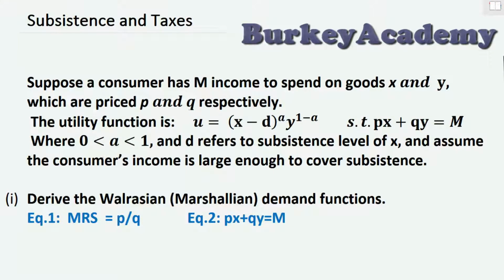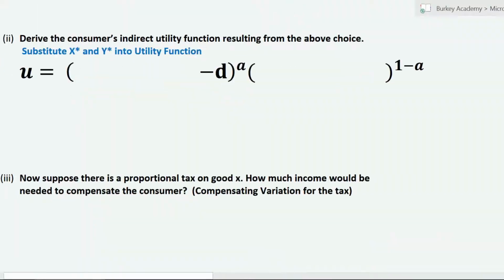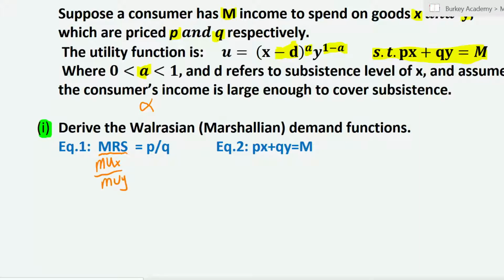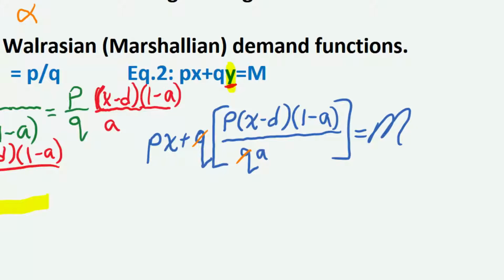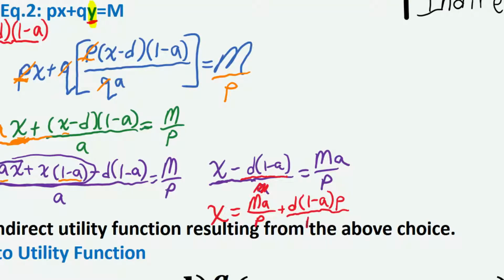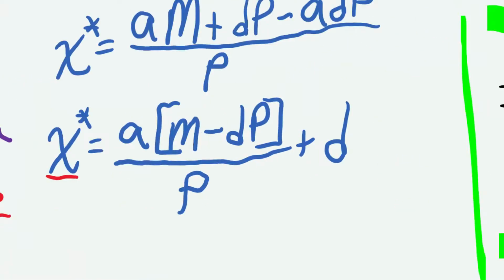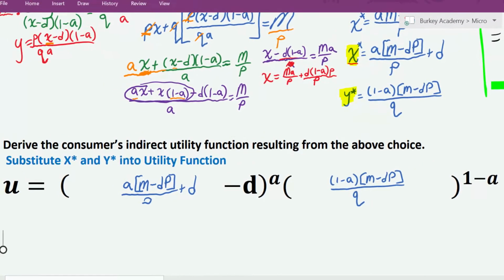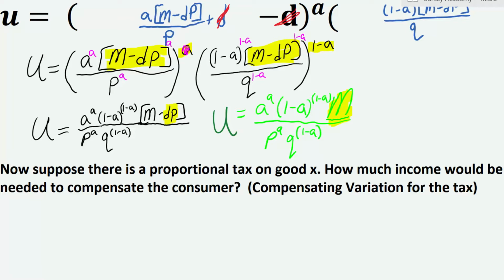Cobb-Douglas with Subsistence: Demand and Indirect Utility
Here we assume that if you don't get at least "d" amount of x, you'll get no utility! How does this affect the demand and indirect utility functions?